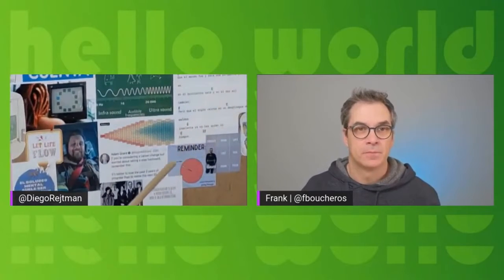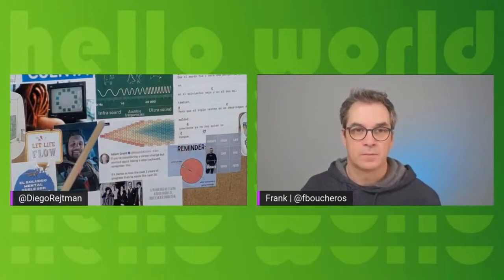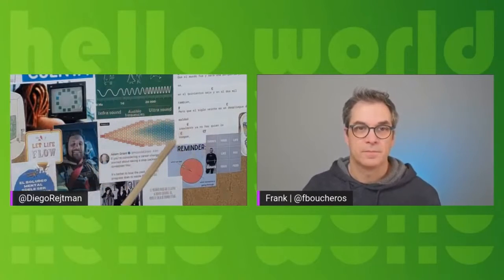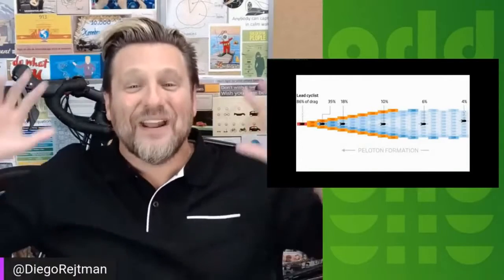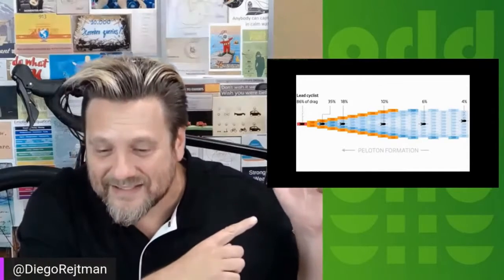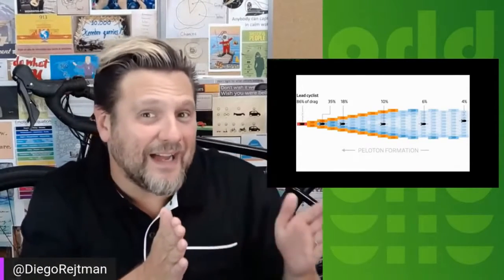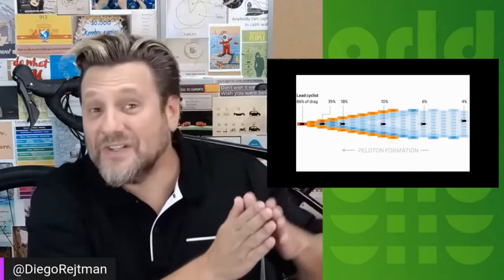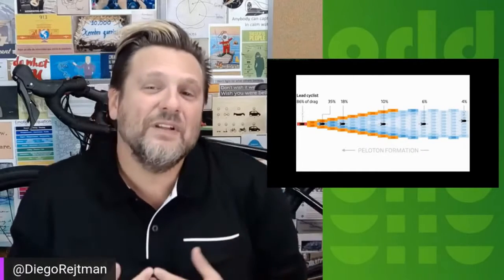The Peloton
Diego Rejtman's segment on Microsoft's Hello World discussing peloton dynamics and what it means for your work.